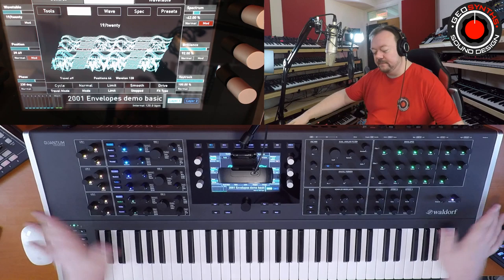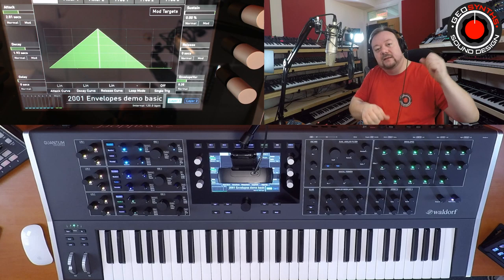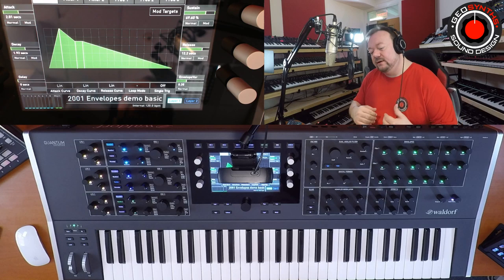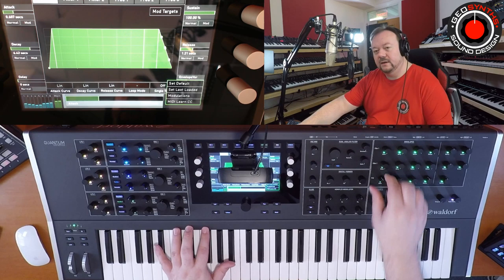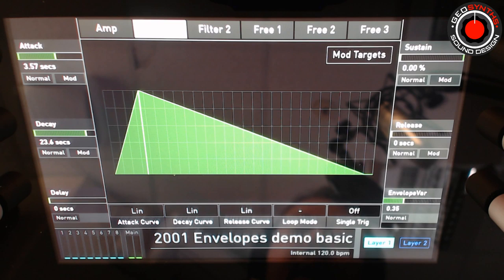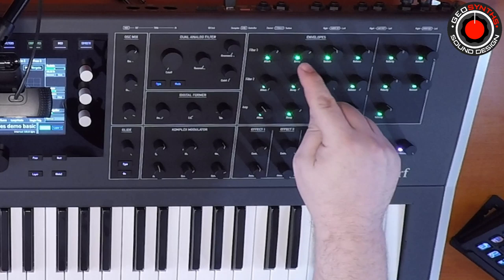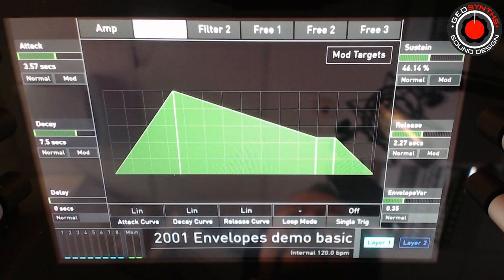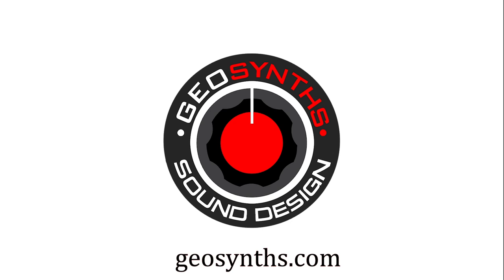GEOSynths Sound Design - Top Ten Tips - 2. Envelope Basics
To coincide with my Blog on Patreon I am doing a series of Videos to highlight my main Tips, 10 of them in fact that I always use when making Patches from scratch.

2.  Envelope Basics

Yes, Envelopes are a little boring and may seem the least interesting on a synthesizer, though for me, they are probably the most important aspect of Sound Design.  In this video we go over the Basics.